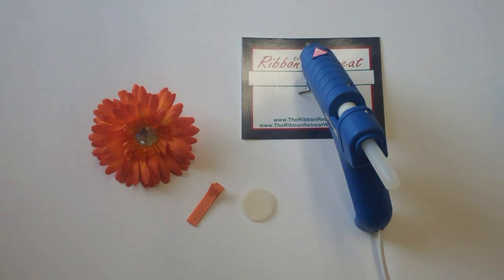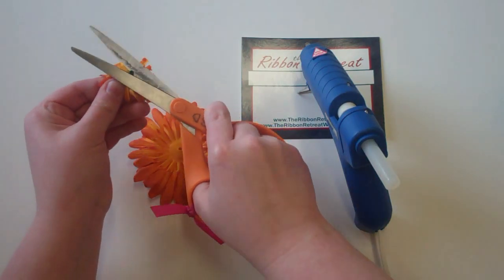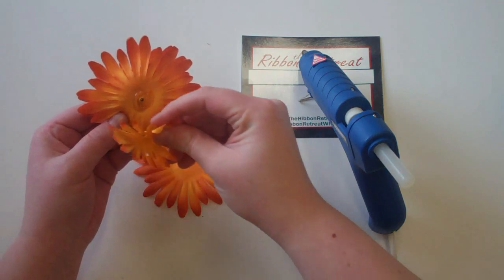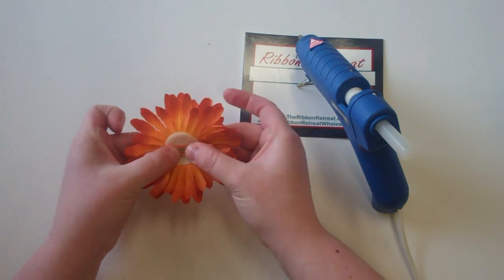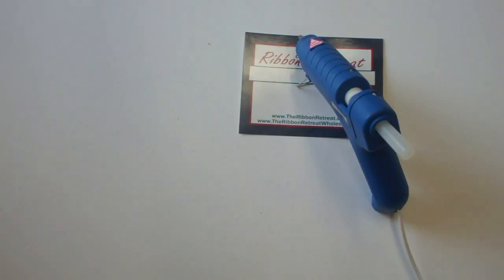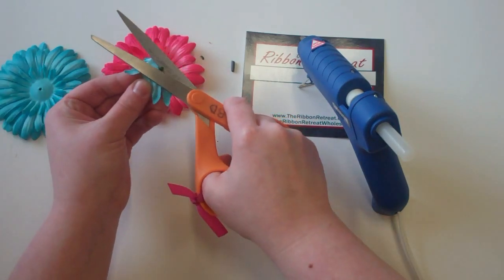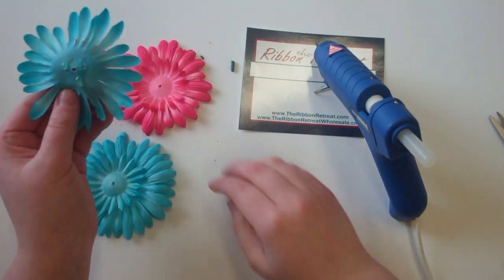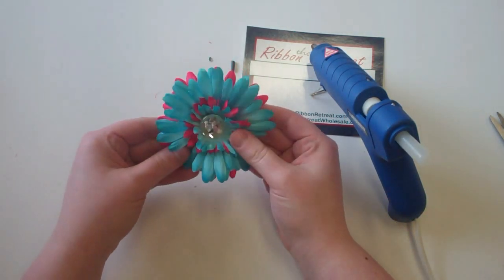How to Attach a Gerber Daisy to a Clip - TheRibbonRetreat.com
Learn how to attach a GERBER DAISY to a hair clip in this fun and easy tutorial!  You will also learn how to "mix and "match" two different colored flowers to create one multi-colored flower.  Super Easy!

If you are wondering how to line the clip with ribbon, here is the link to our tutorial: "How to Line a Clip"